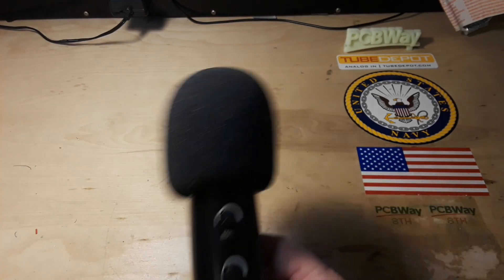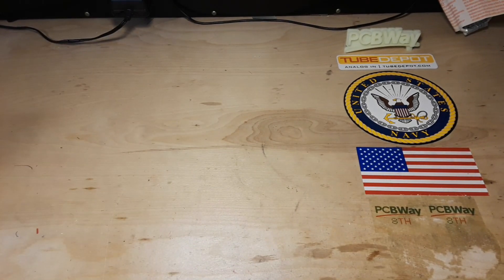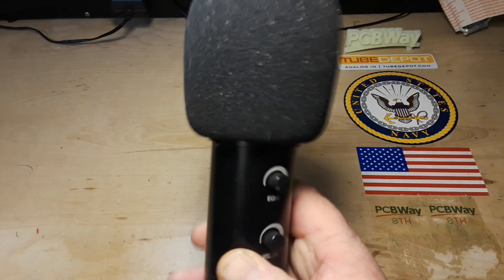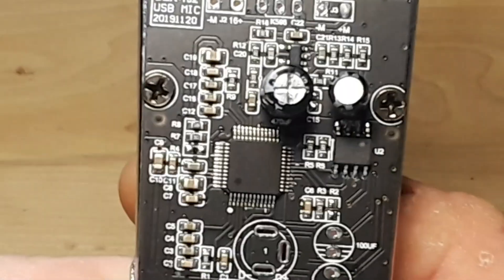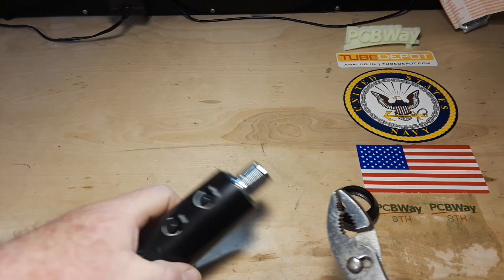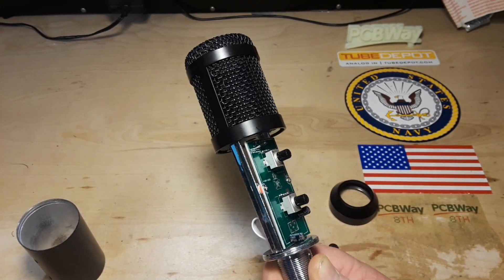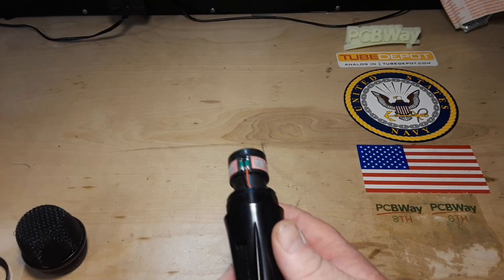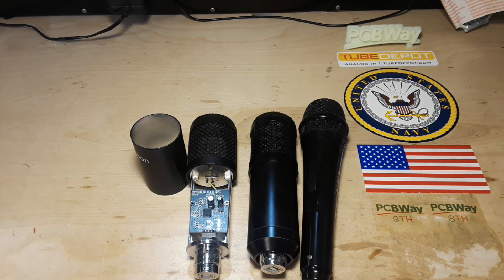Condenser vs. Dynamic Microphone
in this video we look at the differences between the two types of microphones. The condenser which uses a small plate to generate a voltage and the dynamic which uses a coil. The condenser is a more pure and real-time sound, but requires an external voltage and is more delicate. The dynamic uses a slower coil, but requires no external voltage and is more sturdy.